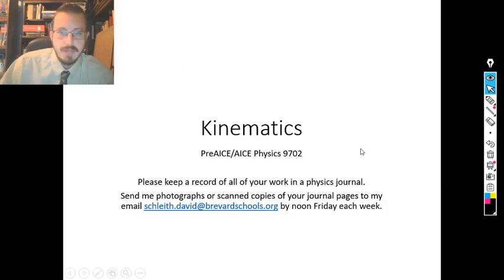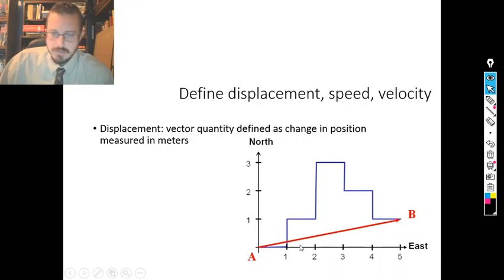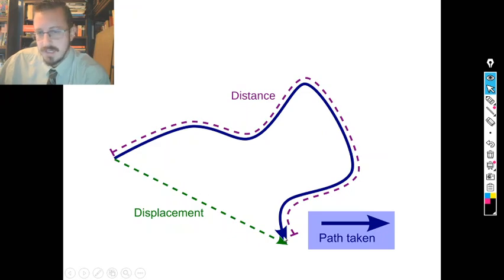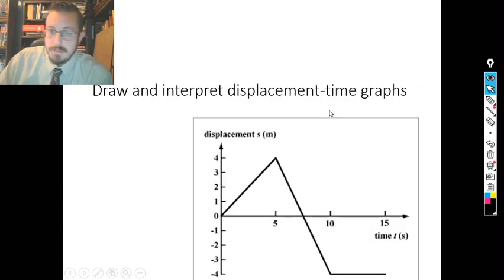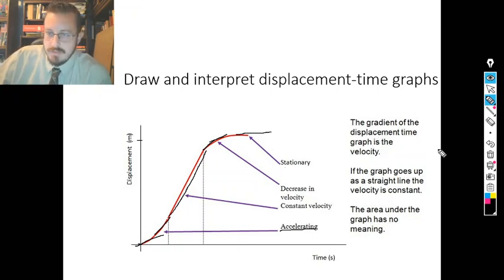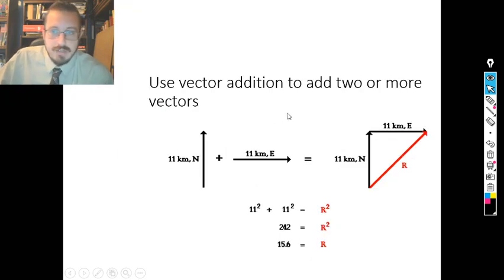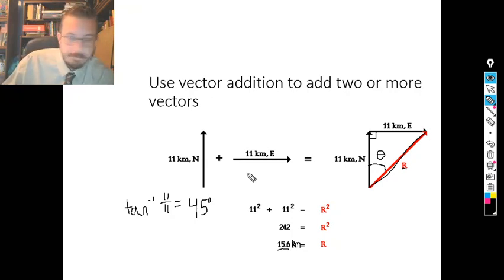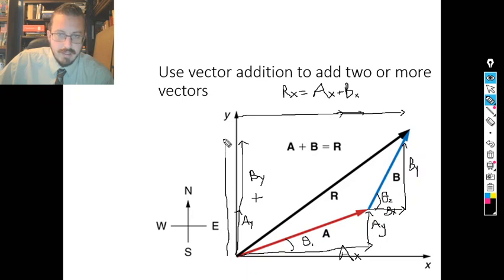Kinematics Slides Nonaccelerated Motion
Dr. Schleith covers the first four learning outcomes briefly as an introduction to kinematics.